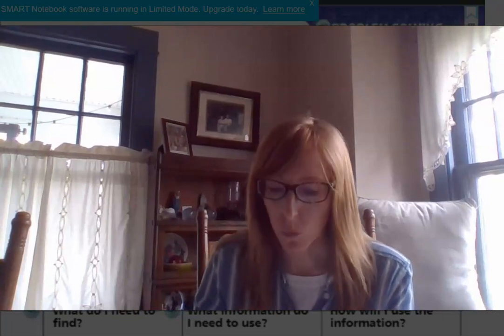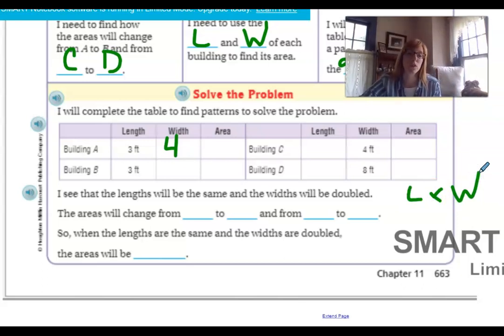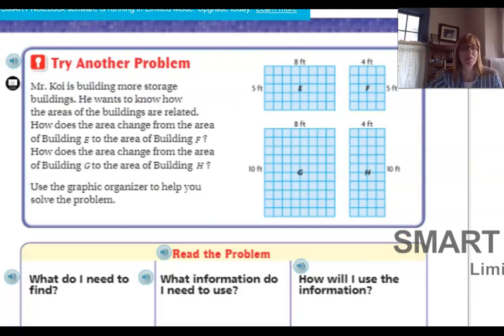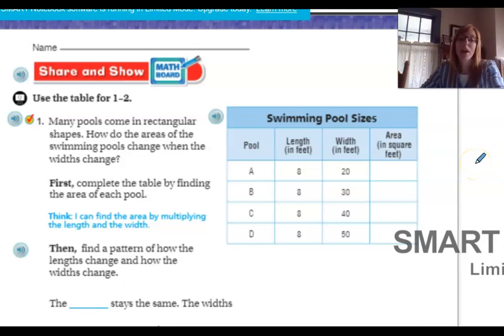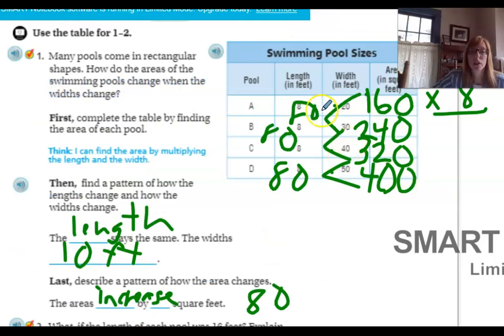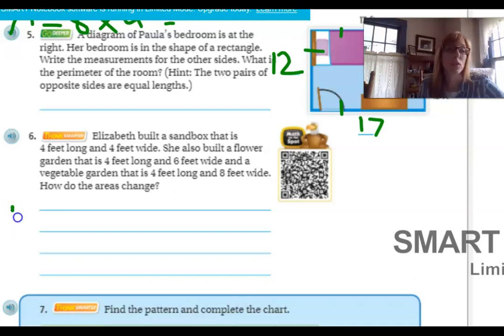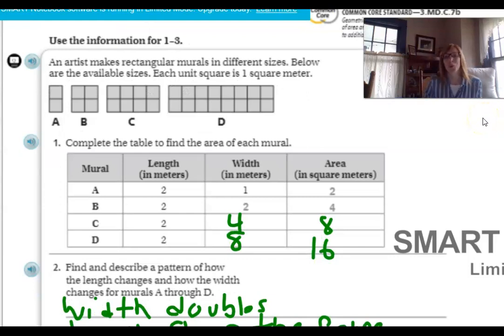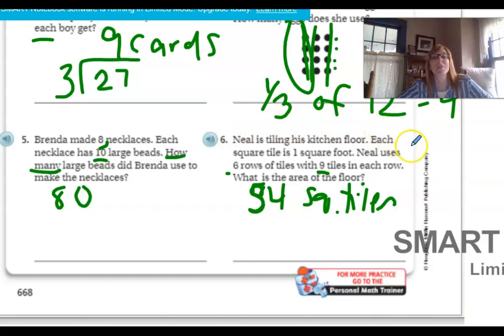Go Math 11.7 Understanding Area